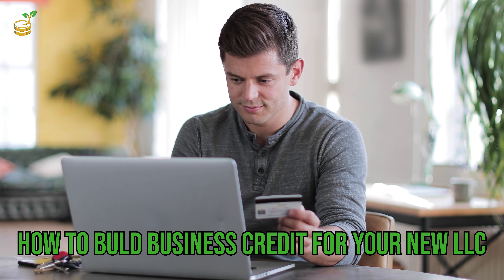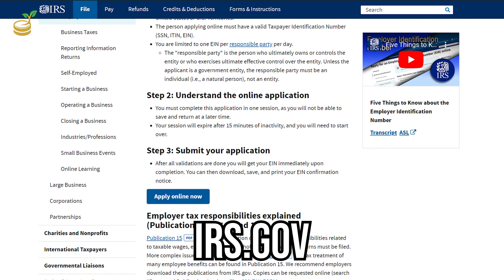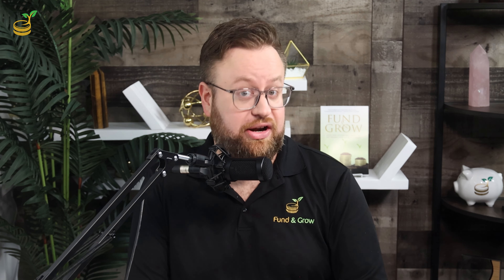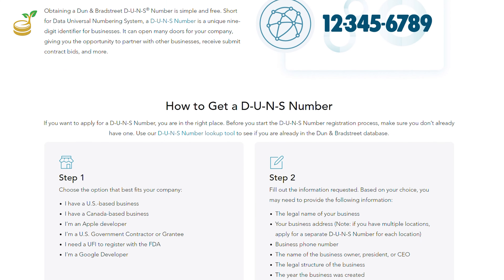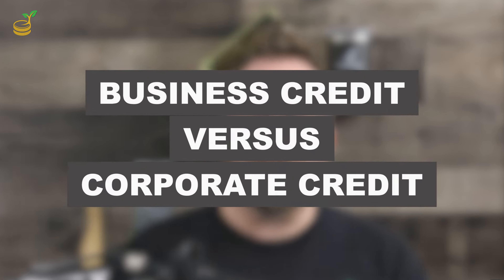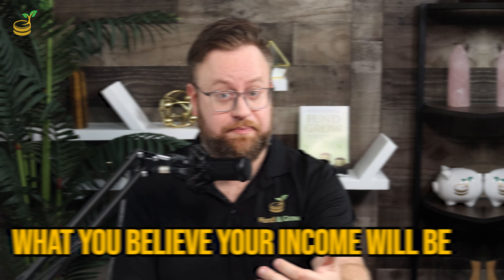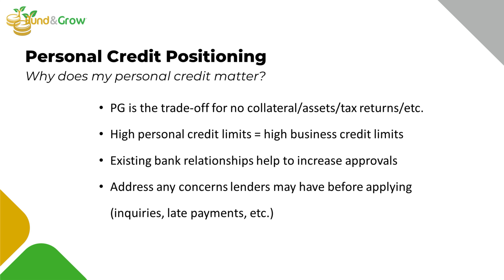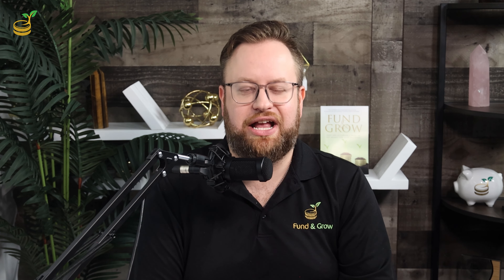How to Get Business Credit for Your New LLC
Discover how to get business credit for your new LLC with our comprehensive guide! In this video, Zac walks you through the essential steps to establish and build business credit, empowering your LLC to access funding and resources with ease.
From understanding the fundamentals to practical tips for navigating the process, we've got you covered. Don't miss out on the opportunity to elevate your business with the right credit strategy!

Free Business Funding Masterclass - FuelMySuccess.com

⏳Timestamps
0:00 Introduction
0:31 Definition of Terms
1:01 Setting Up an EIN Number
1:25 Secretary of State
2:03 Professional Assets
2:43 DUNS Number
3:33 Begin Business Credit Applications
4:40 Closing Thoughts

Since 2007, Fund&Grow has helped 30,000+ business owners and real estate investors across America get access to over $1.7 Billion in growth capital. We’re on a mission to empower entrepreneurs and investors by helping them utilize the smartest form of funding — low-interest, unsecured business credit.